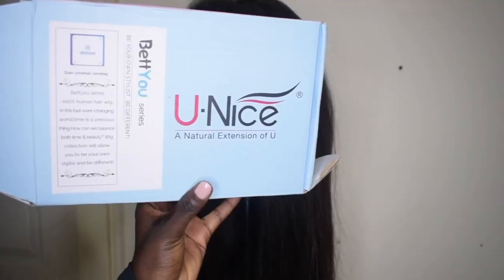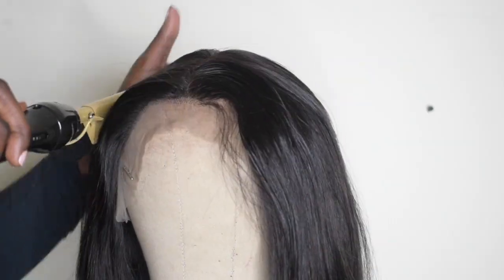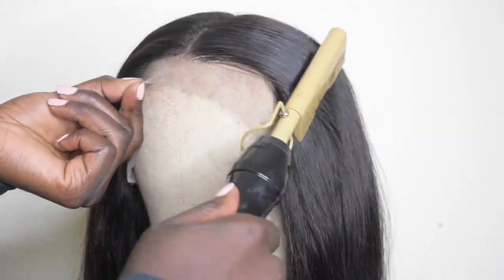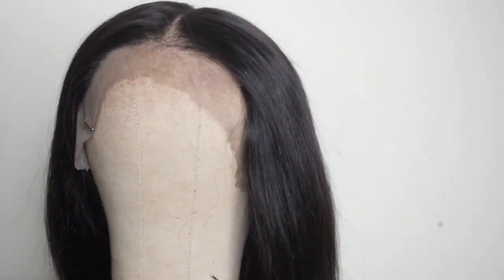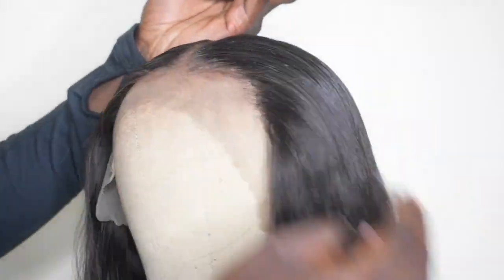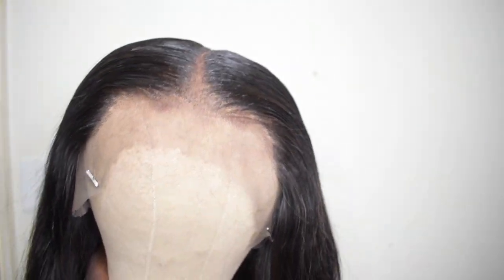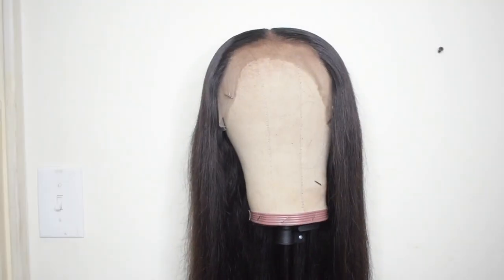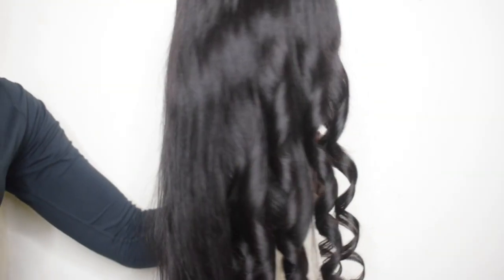Most realistic part EVER| Unice Hair Review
●▬▬▬▬▬▬▬▬▬♛UNice Hair♛▬▬▬▬▬▬▬▬●
$60 OFF over $199,CODE:UNSALE  from 10th September to 16th September

★Get $$$ off use code " loveunice "

Hair details:  6*13 Lace frontal Straight wig 150% density 26 inches

90% girls choose this 6*13 Lace frontal Body wave wig 150% density➤

FOLLOW ME ON ALL
Social media accounts ❤️